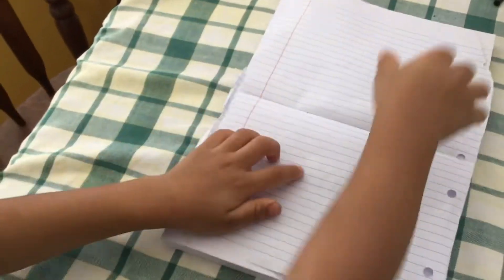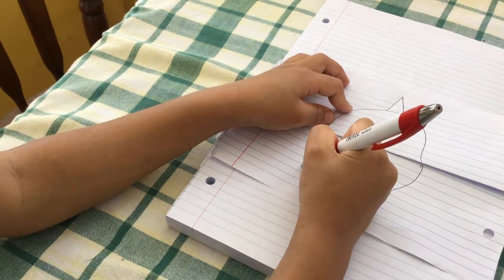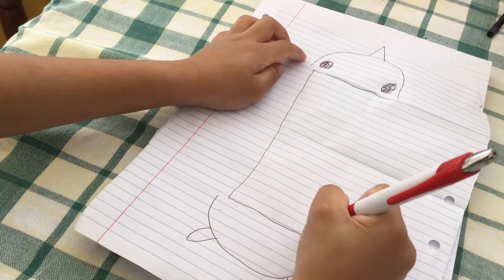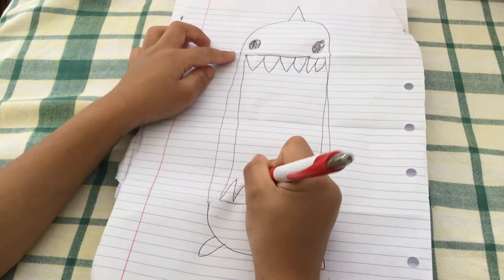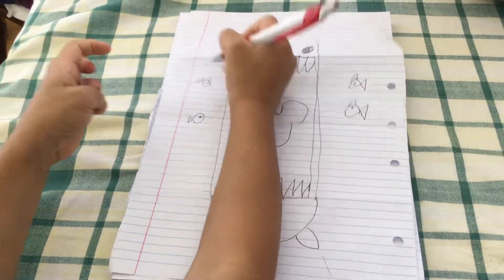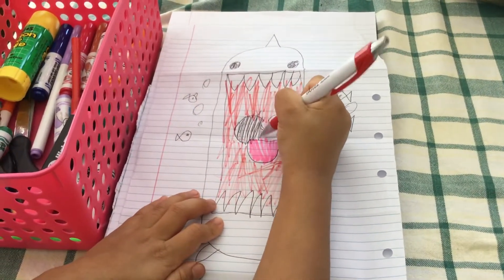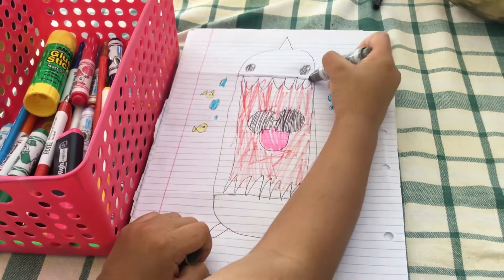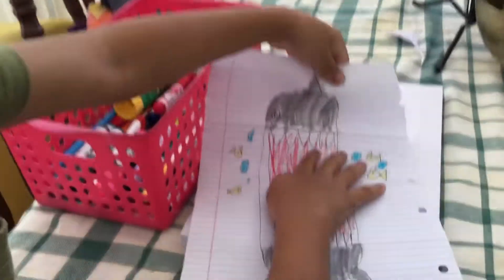How to draw a shark